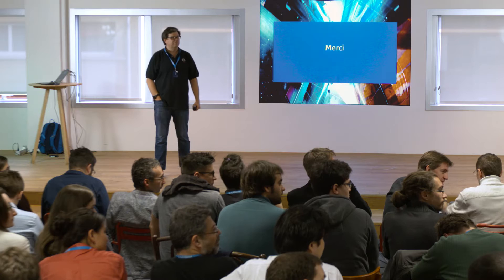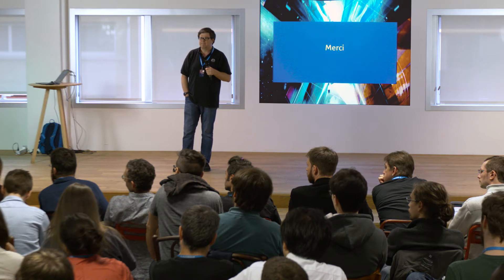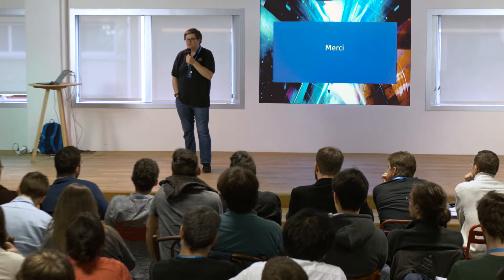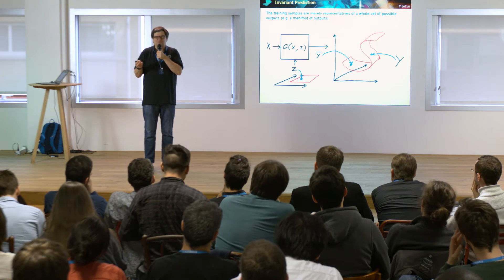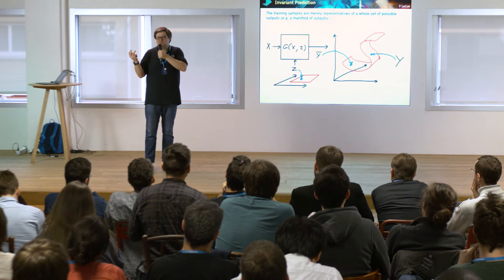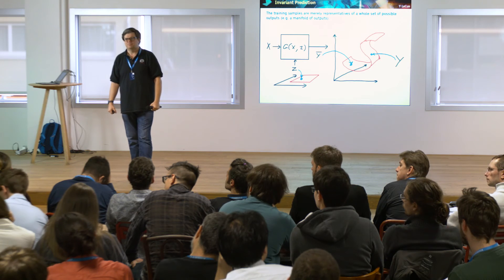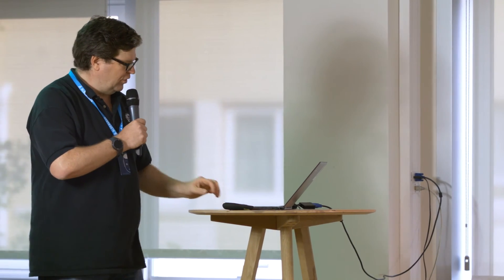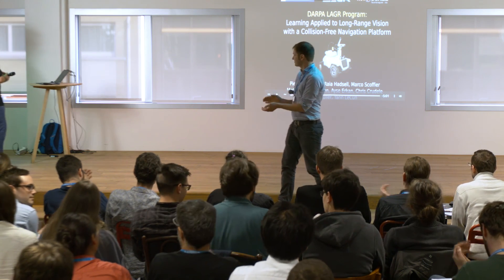Deep Learning and the Future of AI | Yann LeCun | Q&A 2/2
Over the last few years, rapid progress in AI have enabled our smartphones, social networks, and search engines to understand our voice, recognize our faces, and identifiy objects in our photos with very good accuracy. These improvements are due in large part to the emergence of a new class of machine learning methods known as Deep Learning.

A particular type of deep learning system called convolutional network (ConvNet) has been particularly successful for image and speech recognition.

But we are still quite far from emulating the learning abilities of animal of humans. A key element we are missing is predictive (or unsupervised) learning: the ability of a machine to model the
environment, predict possible futures and understand how the world works by observing it and acting in it, a very active topic of research at the moment.

Yann LeCun,
Facebook AI Research & New York University.

Yann LeCun is Director of AI Research at Facebook, and Silver Professor of Dara Science, Computer Science, Neural Science, and Electrical Engineering at New York University, affiliated with the NYU Center for Data Science, the Courant Institute of Mathematical Science, the Center for Neural Science, and the Electrical and Computer Engineering Department.

He received the Electrical Engineer Diploma from Ecole Superieure d'Ingenieurs en Electrotechnique et Electronique (ESIEE), Paris in 1983, and a PhD in Computer Science from Universite Pierre et Marie Curie (Paris) in 1987. After a postdoc at the University of Toronto, he joined AT&T Bell Laboratories in Holmdel, NJ in 1988. He became head of the Image Processing Research Department at AT&T Labs-Research in 1996, and joined NYU as a professor in 2003, after a brief period as a Fellow of the NEC Research Institute in Princeton. From 2012 to 2014 he directed NYU's initiative in data science and became the founding director of the NYU Center for Data Science. He was named Director of AI Research at Facebook in late 2013 and retains a part-time position on the NYU faculty.

His current interests include AI, machine learning, computer perception, mobile robotics, and computational neuroscience. He has published over 180 technical papers and book chapters on these topics as well as on neural networks, handwriting recognition, image processing and compression, and on dedicated circuits and architectures for computer perception. The character recognition technology he developed at Bell Labs is used by several banks around the world to read checks and was reading between 10 and 20% of all the checks in the US in the early 2000s. His image compression technology, called DjVu, is used by hundreds of web sites and publishers and millions of users to access scanned documents on the Web. Since the late 80's he has been working on deep learning methods, particularly the convolutional network model, which is the basis of many products and services deployed by companies such as Facebook, Google, Microsoft, Baidu, IBM, NEC, AT&T and others for image and video understanding, document recognition, human-computer interaction, and speech recognition.

LeCun has been on the editorial board of IJCV, IEEE PAMI, and IEEE Trans. Neural Networks, was program chair of CVPR'06, and is chair of ICLR 2013 and 2014. He is on the science advisory board of Institute for Pure and Applied Mathematics, and has advised many large and small companies about machine learning technology, including several startups he co-founded. He is the lead faculty at NYU for the Moore-Sloan Data Science Environment, a $36M initiative in collaboration with UC Berkeley and University of Washington to develop data-driven methods in the sciences. He is the recipient of the 2014 IEEE Neural Network Pioneer Award.